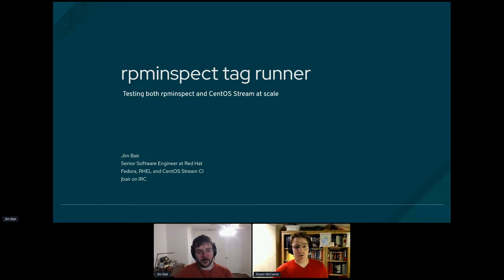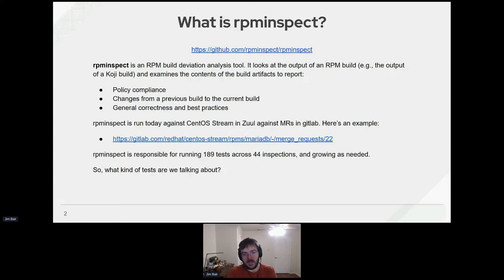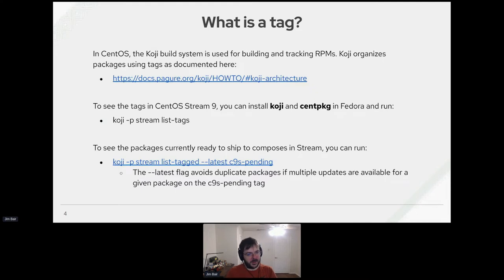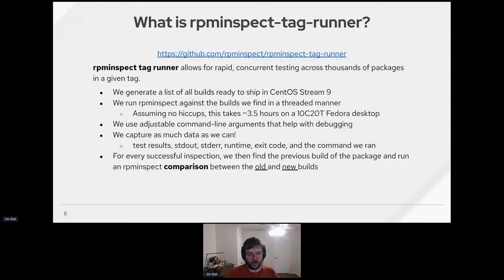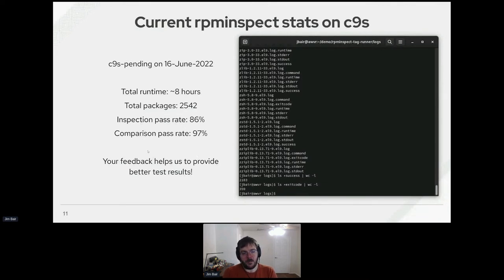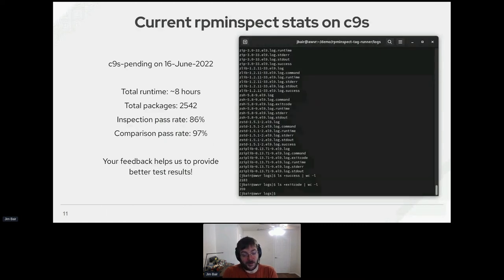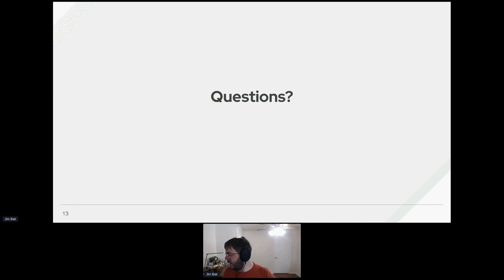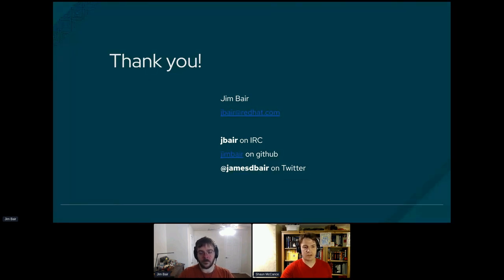Running rpminspect at scale on CentOS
Listen to Jim Bair walk through testing all packages in CentOS Stream 9 with fresh builds of rpminspect using rpminspect-tag-runner. Jim explains the build process, the single rpminspect tests, as well as testing many builds at once to find bugs to fix in both CentOS as well as rpminspect.

This is a recording of a talk presented at the CentOS Summer 2022 Dojo:

CentOS is hosting an in-person Dojo in Boston on August 17. Register for free: